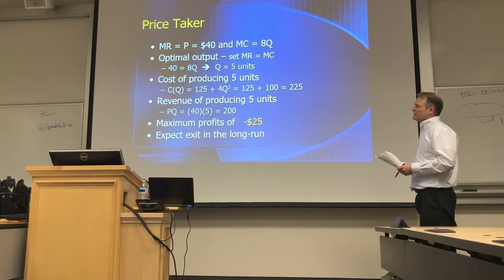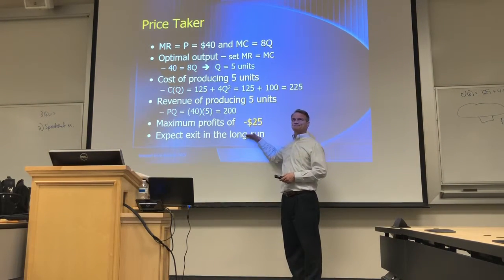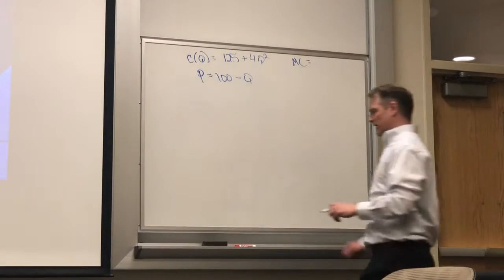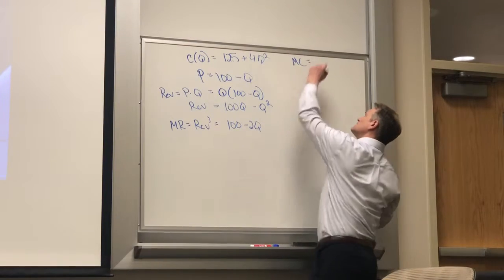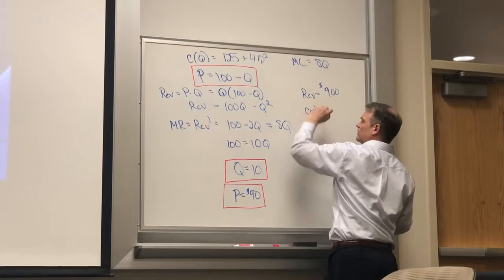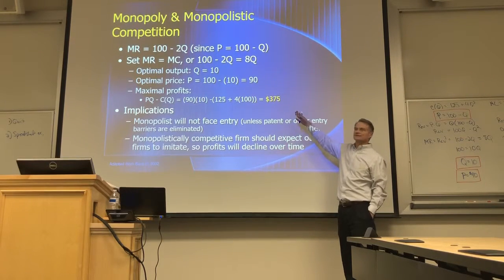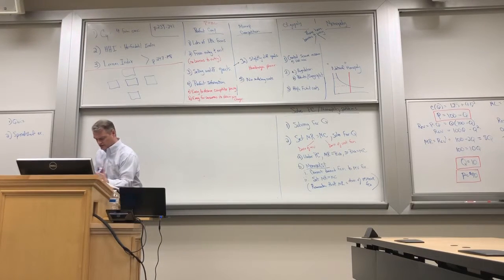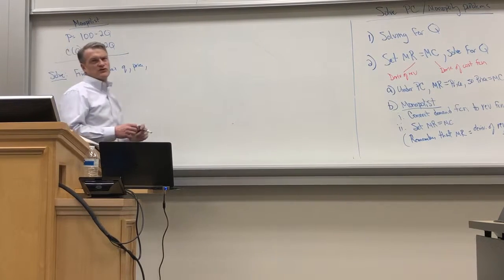David Benson - Lecture 3/12 Video 3